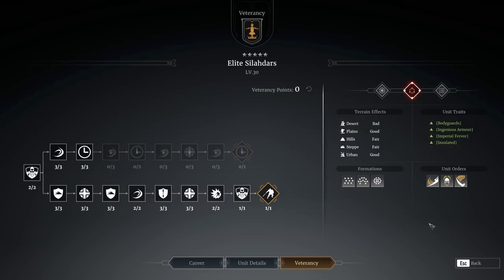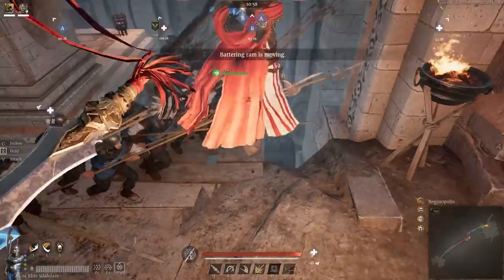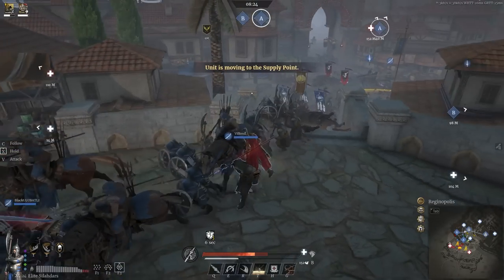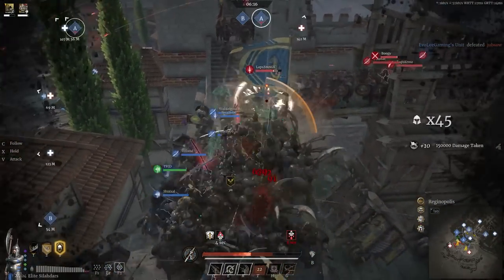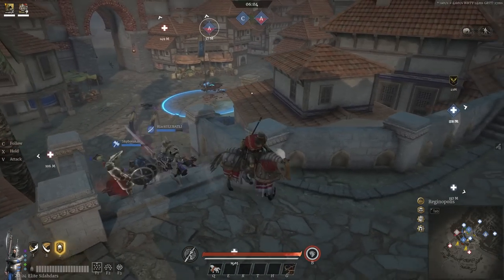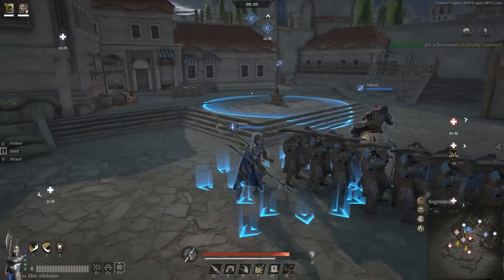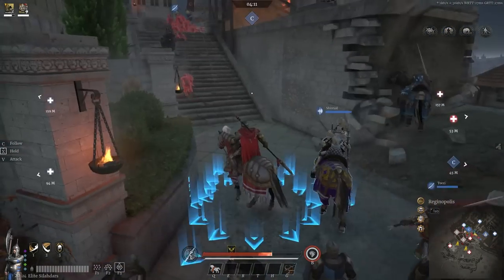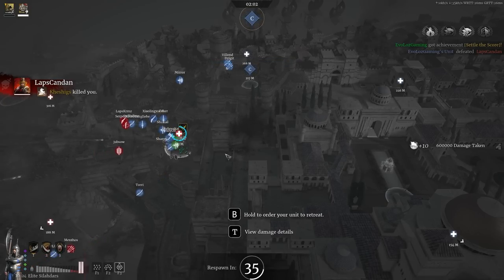Silahdars Got BUFFED! - Conqueror's Blade Gameplay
So we are back with some more Conqueror's Blade as we get around to revisiting the Silahdars after they recently got a decent sized buff, I've always been a fan of these units so it's nice to see them finally getting some love but has it done enough to improve them?